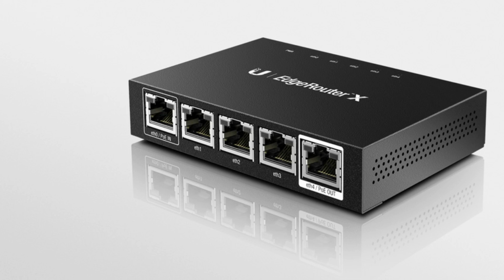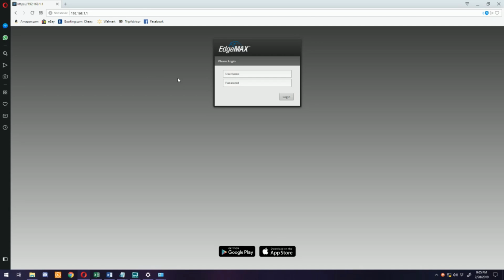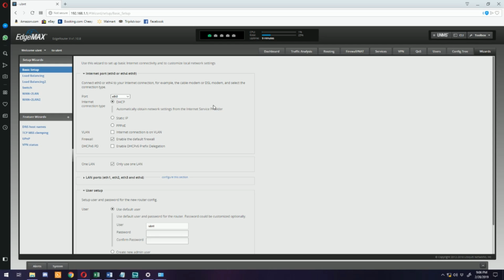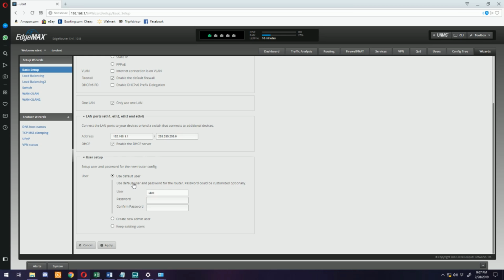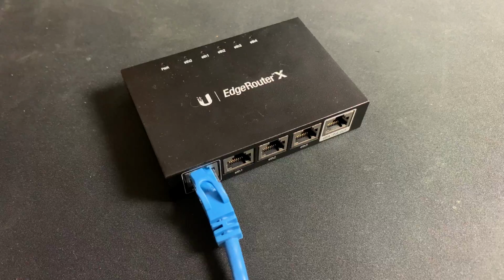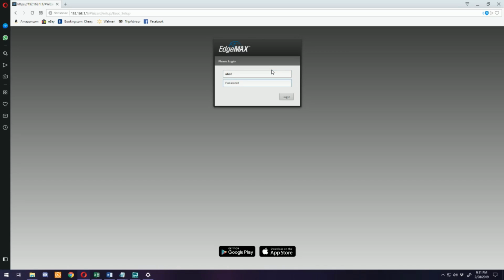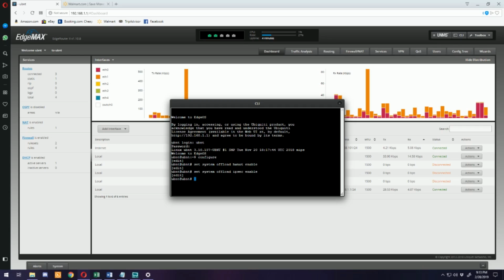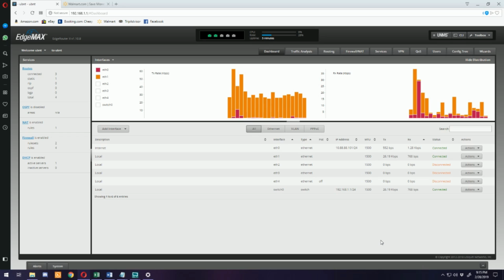Edgerouter X First Time Setup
In this video, I go over how to configure an Edgerouter-X for the first time.  If you don't quite know how to get your internet up and running with the ER-X just follow the steps in this video and get it running in no time.

Hardware Offload Commands: (ER-X, ER-10X, EP-R6, ER-X-SFP)

configure
set system offload hwnat enable
set system offload ipsec enable
commit
save

Hardware Offload Commands for Cavium-based devices (ER-6P, ER-4, ERLite-3,  etc...).  The commands are slightly different for different models.  If the above commands do not take with your specific model, try these.

set system offload ipv6 forwarding enable
set system offload ipv6 pppoe enable
set system offload ipv6 vlan enable

commit
save